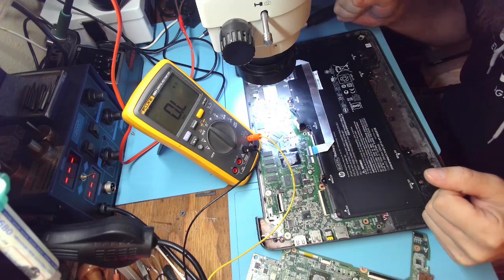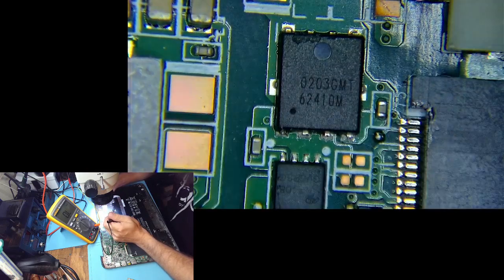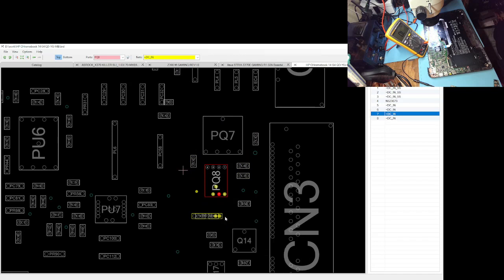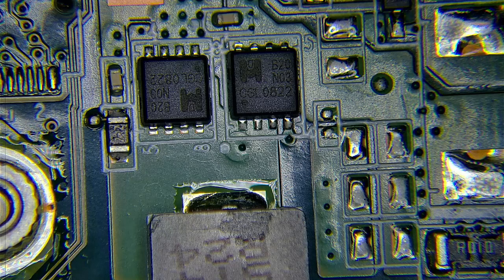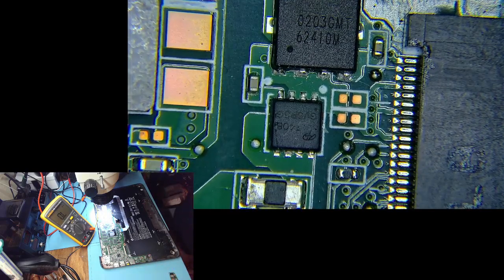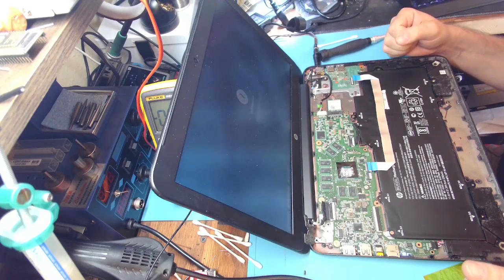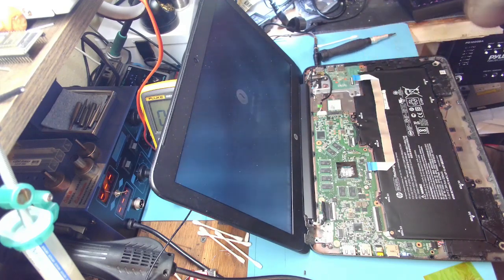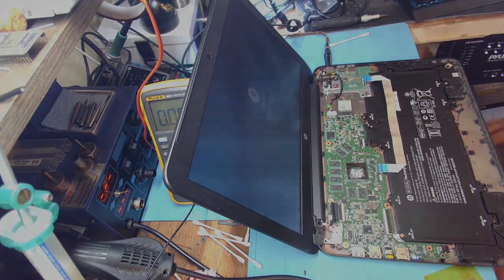Always Check Mosfet before replacing BQ chip | HP Chromebook 14 G4 Shorted Mosfet, No Power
Not long ago I diagnosed this Chromebook with a faulty BQ chip. It seemed like a good idea to replace it so I ordered one. I got ready to replace it but it occurred to me that I never checked the MOSFET in resistance mode. You guessed it, BQ chip was fine, it wasn't turning on because one of the input MOSFETs was shorter (30 Ohm DS). Replacement fixed the problem.